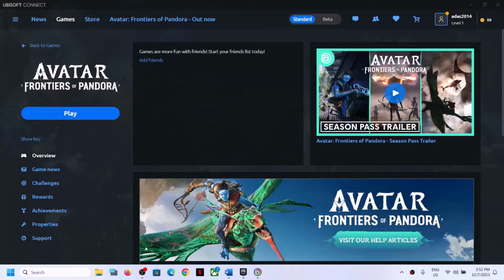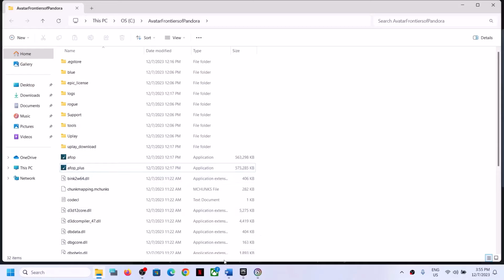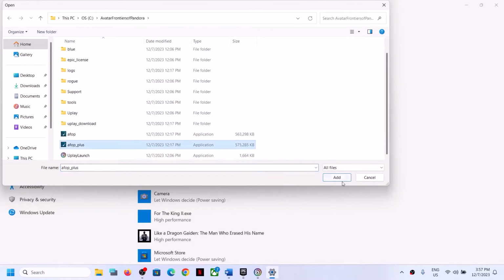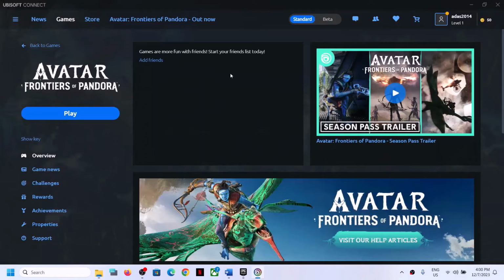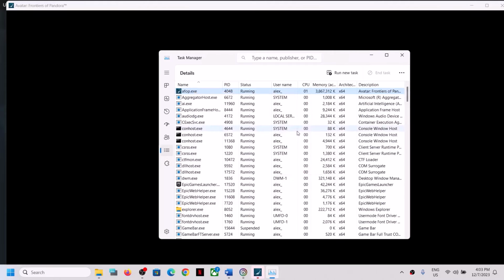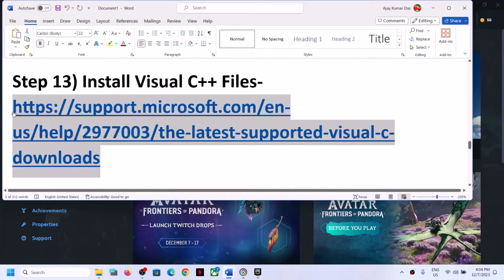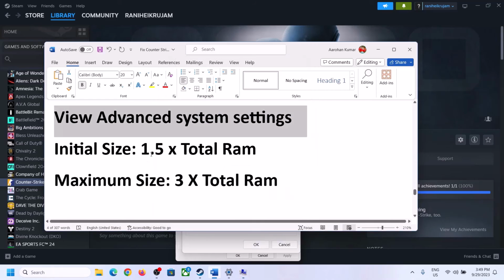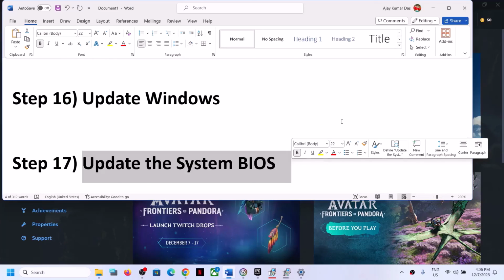Fix Avatar Frontiers Of Pandora Game Causing Blue Screen And Restarting PC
Fix Blue Screen Issue Because of Avatar Frontiers Of Pandora On PC
Step 1) If you have installed the game external drive then Uninstall and reinstall the game to Internal (C Drive) SSD
Step 2) Go to the Downloads in Ubisoft Connect and click on "play" on the little controller icon
Step 3) Run the game from the game installation folder, try running as an administrator, try compatibility mode.
Step 8) Rename save game folder in Documents folder, doing this will create a new save game folder, you will lose all the game progress, you have to start everything from scratch
Step 9) Delete save game in Documents folder,, you will lose all the game progress, you have to start everything from scratch
Step 10) Disable overlay, close all the overlay apps (Discord, GeForce Experience, Nvidia shadow play overlay, AMD overlay), Close all the overclocking app such as MSI Afterburner, riva tuner etc.
Step 11) Try -dx11/-dx12 in launch arguments
Step 12) If able to launch the game, set the priority to real time, try Windowed mode, turn off v sync, turn off HDR and lower down graphics settings
Step 14) Disconnect multiple monitors, disconnect additional joystick, controllers. Unplug hotas, wheel, pedals, mouse, Razer Tartarus, disconnect all the additional USB adapter connected to PC, Turn off Razer Synapse (razor lighting effects) and MSI Dragon Center, corsair software, end nahimic services & lightingservice.exe in task manager, remove the undervolt, perform clean boot
Step 15) Increase the Virtual Memory: